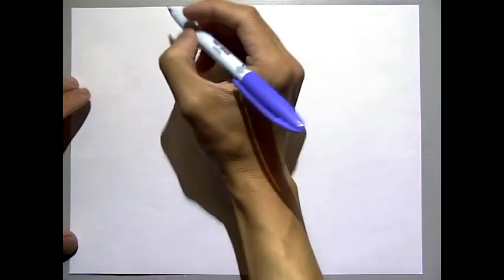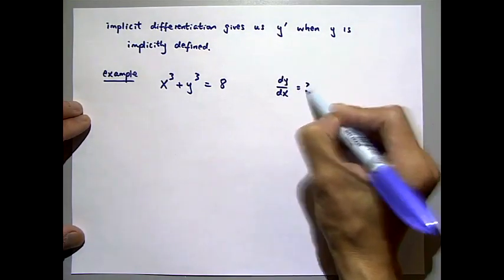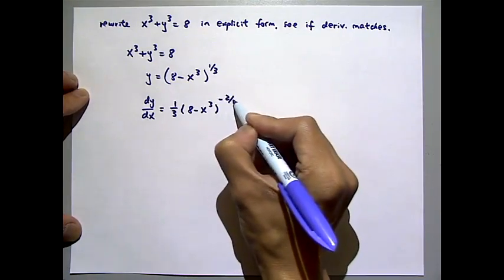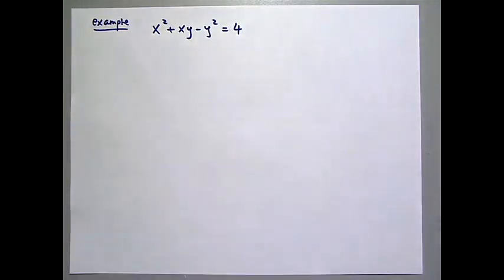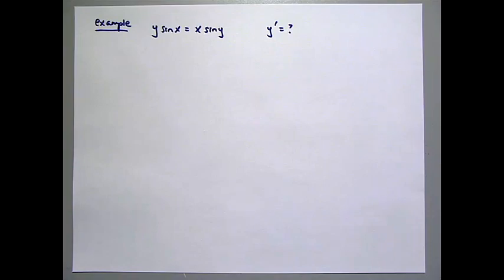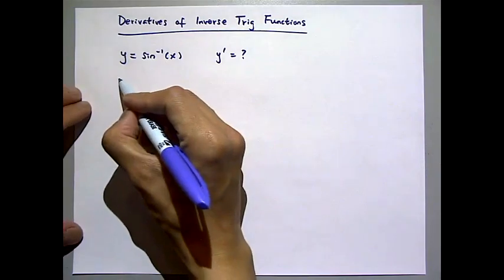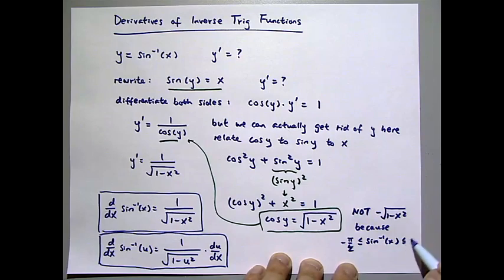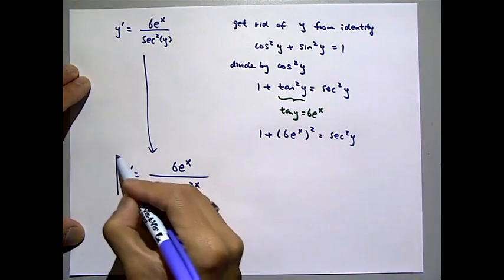MA 161 Calculus I Lecture 14